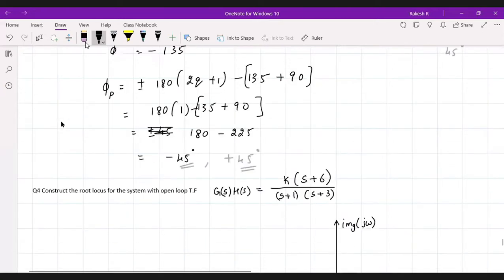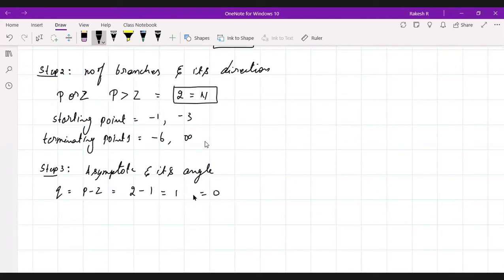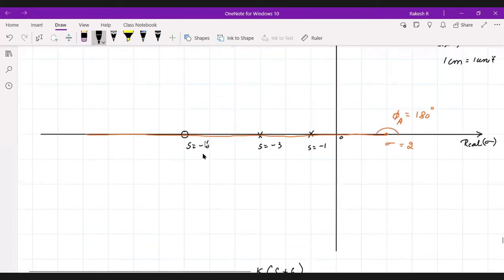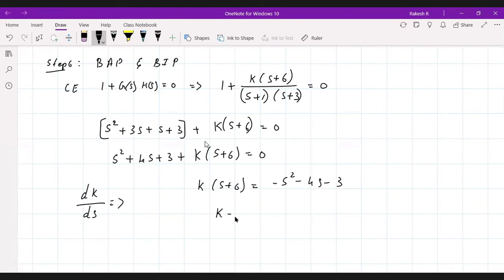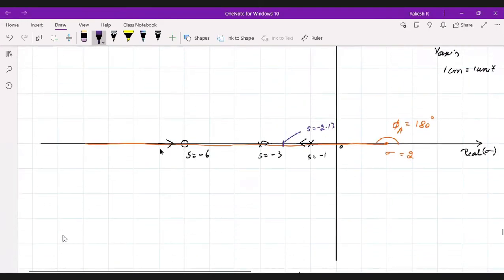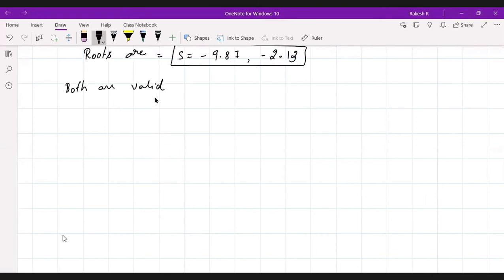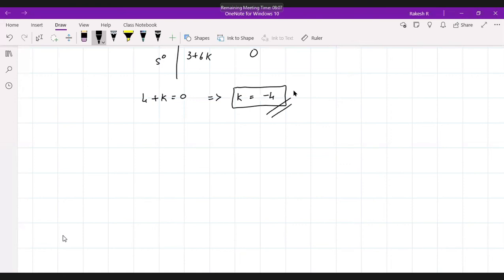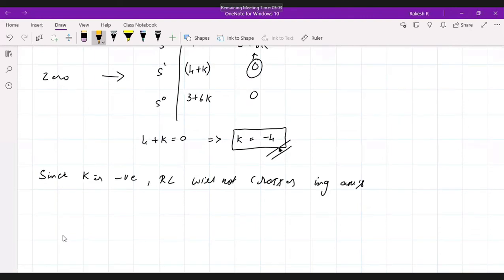ROOT LOCUS QUESTIONS SOLVING *(16 DECMBER)*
CONTROL ENGINEERING 7 SEM VTU BY RAKESH SIR